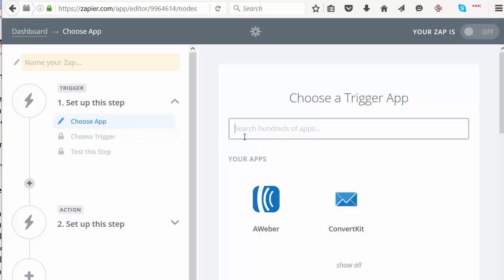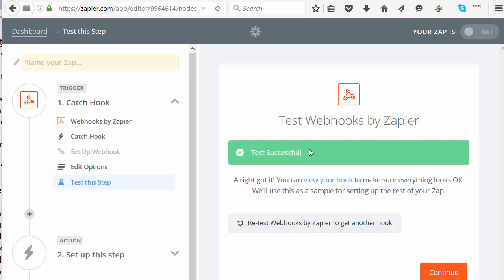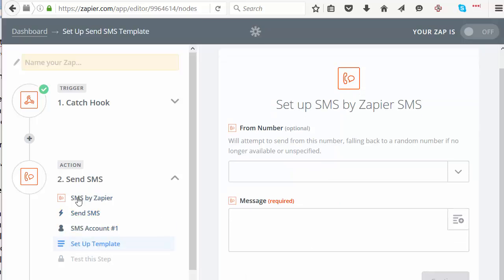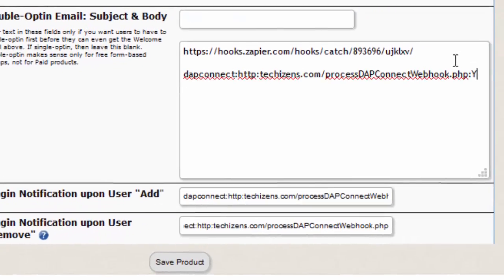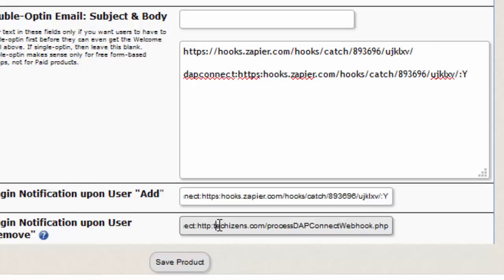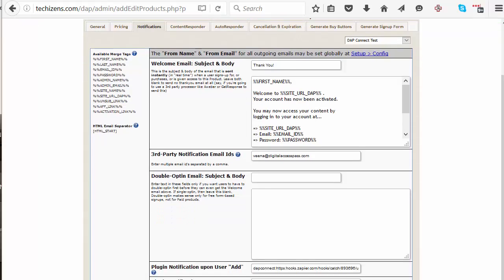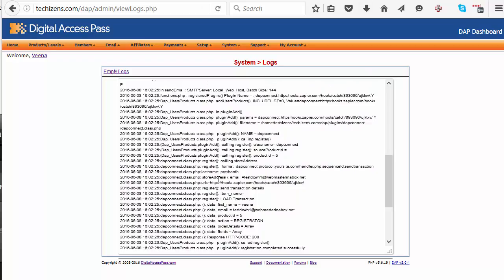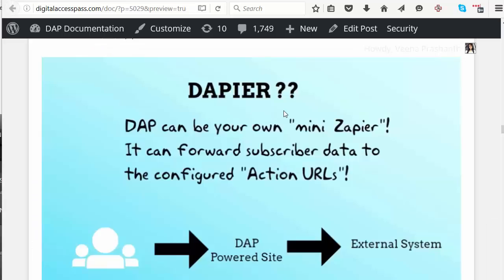Module 4 - DAP to ZAP Final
You can also configure DAP to notify your ZAP using DAPConnect.